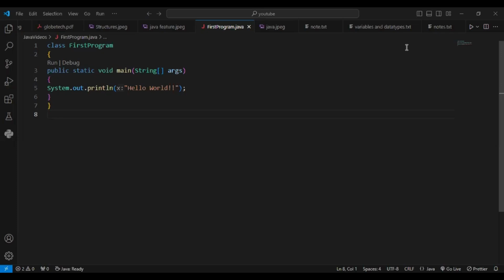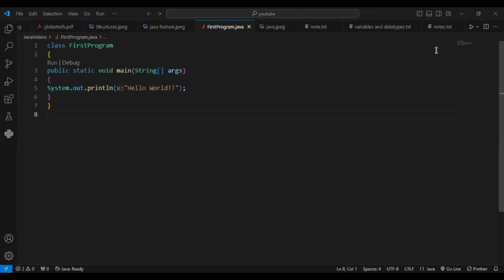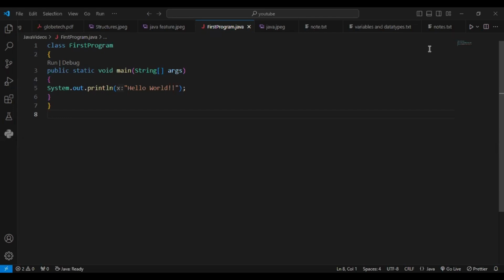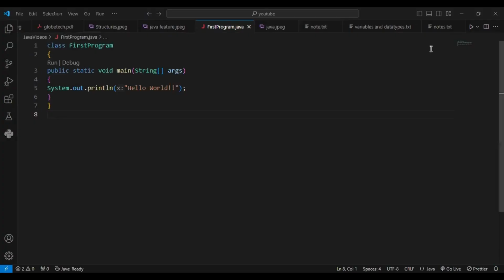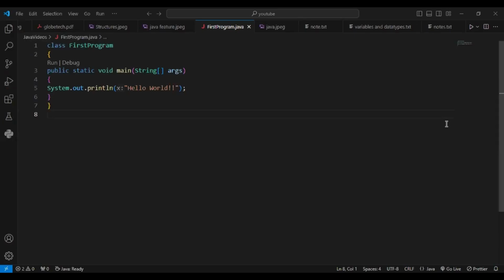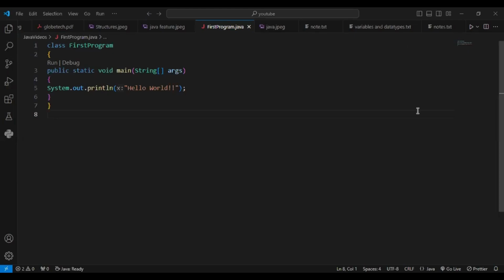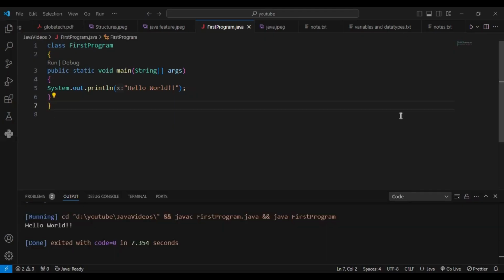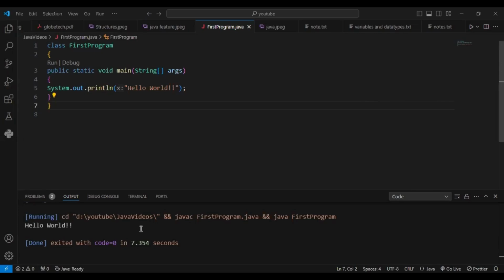Java First Program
edutech#globetechengineeringsolutions#globetech#globetechrrnagar